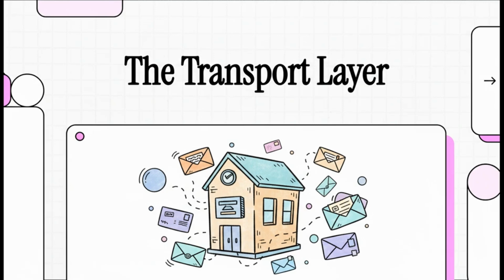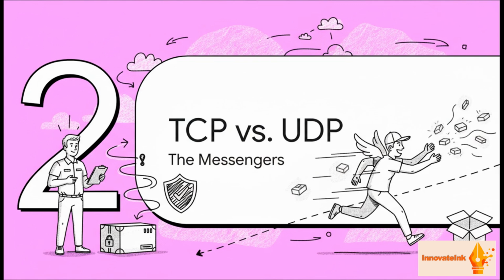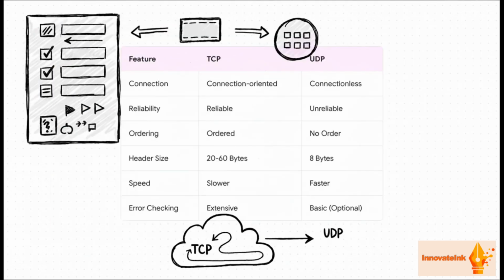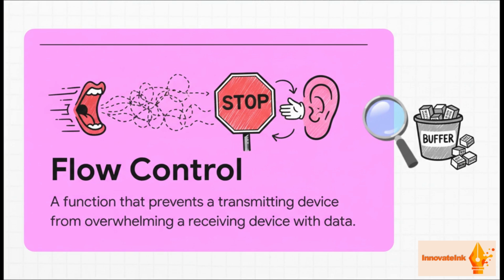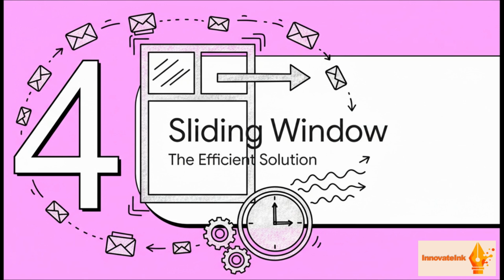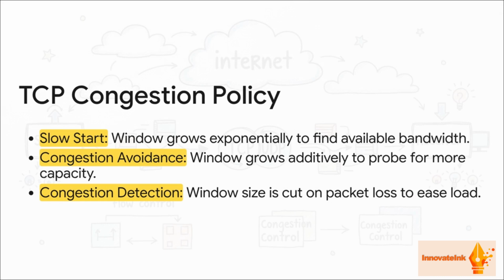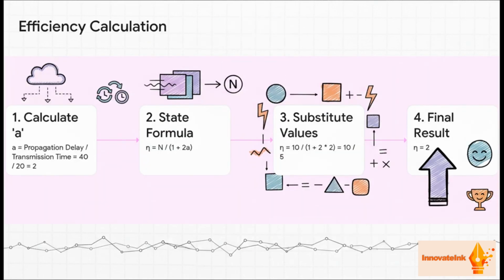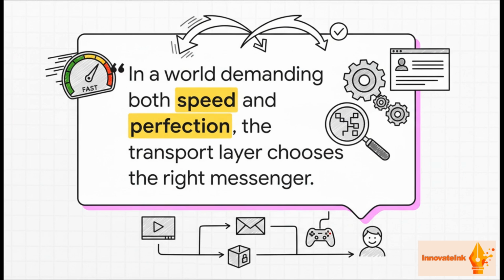TCP vs UDP & Congestion Control (Sliding Window) | Networks Module 5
The Transport Layer ensures your data arrives correctly. Module 5 compares the reliability of TCP against the speed of UDP and explains how we prevent network collapse using Flow & Congestion Control.

Key Concepts:TCP vs. UDP: Header sizes and use cases (Streaming vs. Banking).Flow Control: Stop-and-Wait vs. Go-Back-N vs. Selective Repeat.Congestion Policy: Slow Start (Exponential) vs. Congestion Avoidance (Linear).Problem Solving: Calculating Efficiency ($\eta$) given Window Size ($N$).